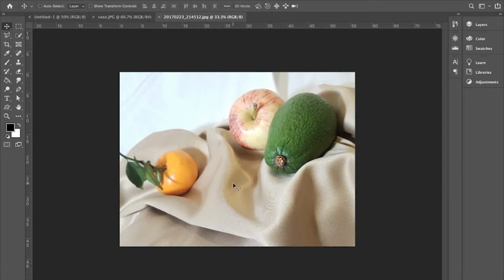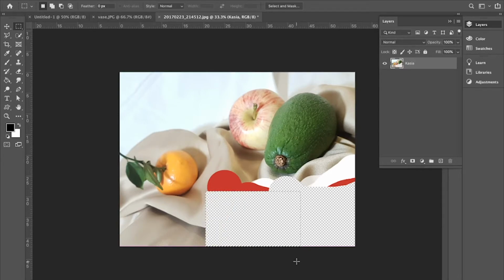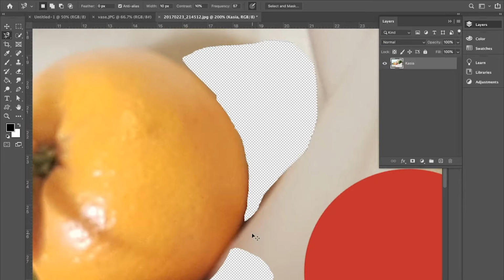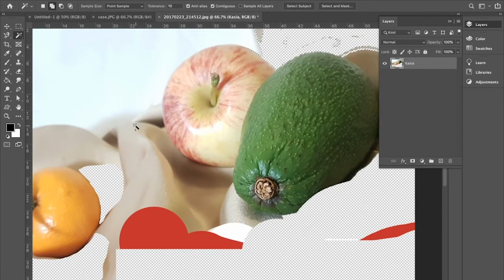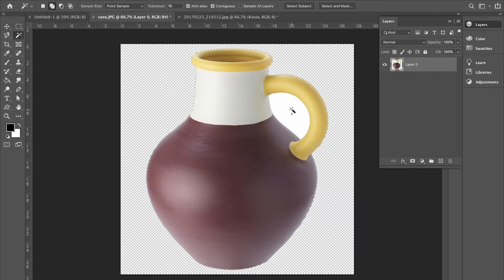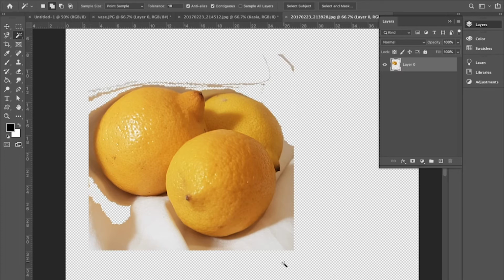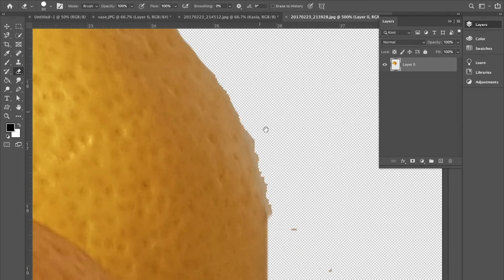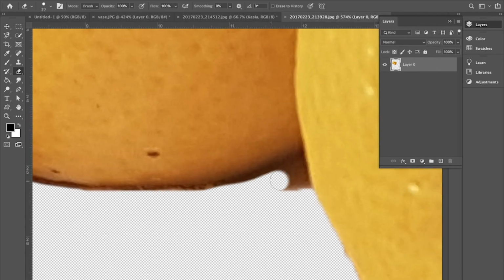Photoshop Selections and cutting part of an image